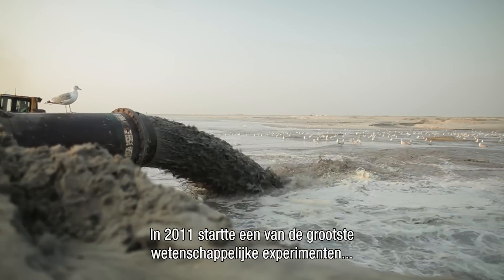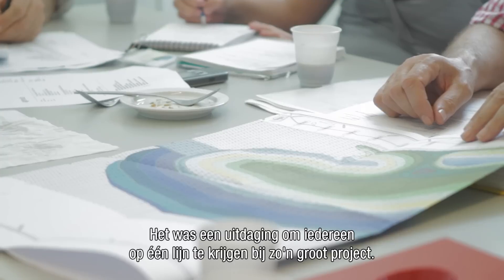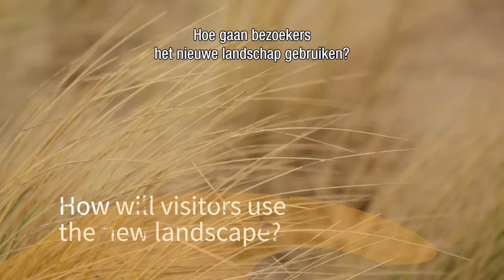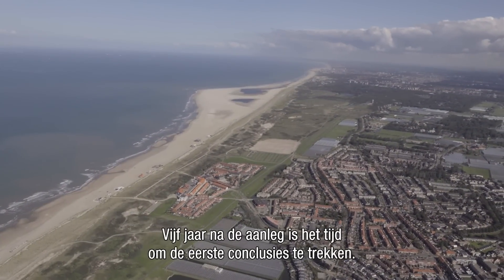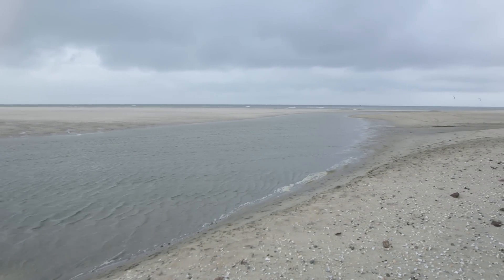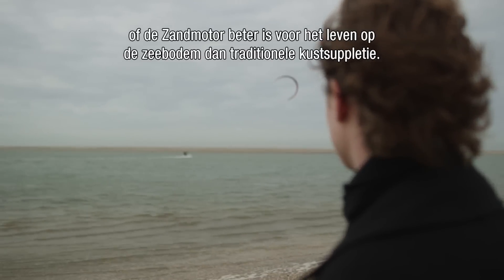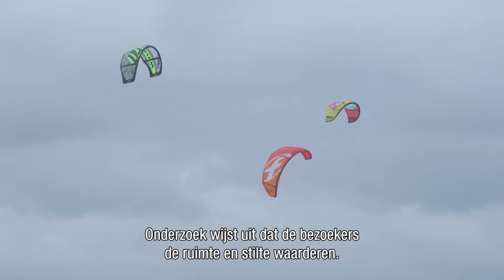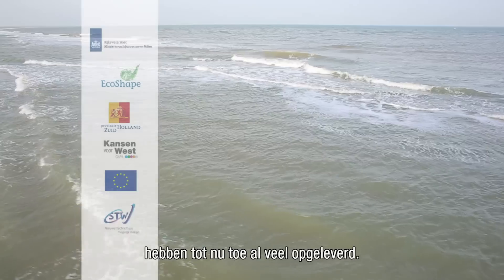De Zandmotor - Vijf jaar bouwen met de Natuur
De ontwikkeling van de kust bij de Zandmotor draagt bij aan een bredere kustzone  en verloopt volgens verwachting. Er is een dynamisch natuurgebied ontstaan. Daarnaast zorgt de Zandmotor  merkbaar voor een gebied met een hoge recreatieve waarde dat voorheen niet aanwezig was. Wat betreft opzet en werking past het concept Zandmotor als een instrument in de Nederlandse strategie om de kust te onderhouden met zand. Daarnaast heeft de Zandmotor een impuls gegeven aan nationale kennisontwikkeling en het is een internationaal bekend innovatie-icoon